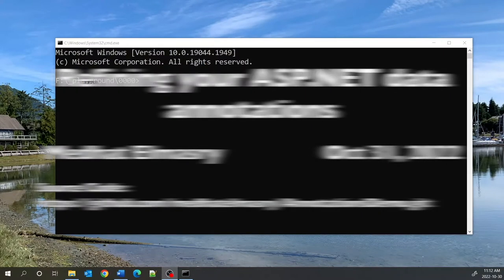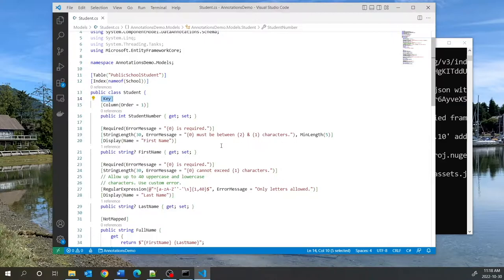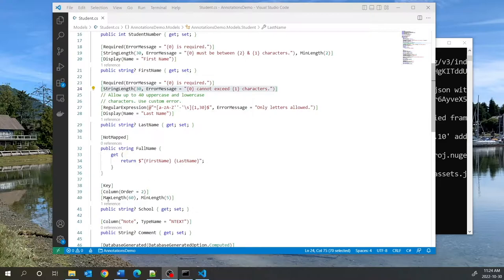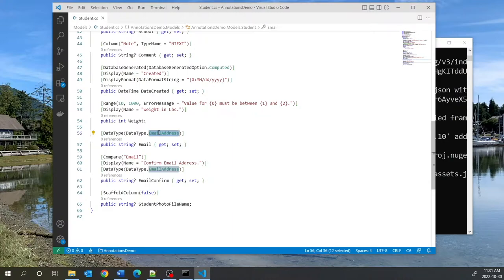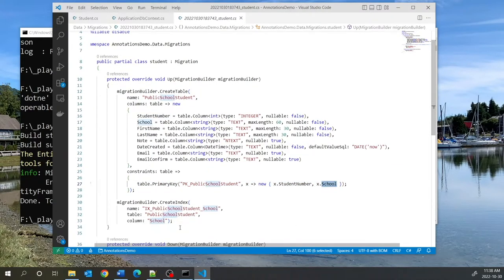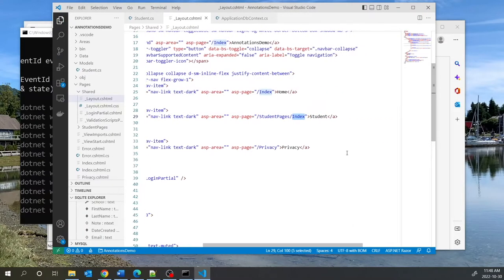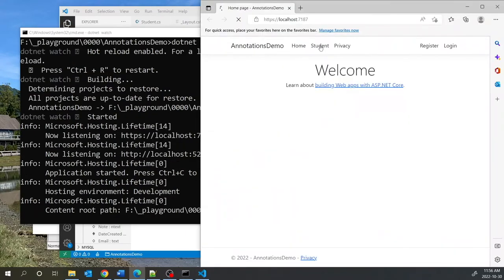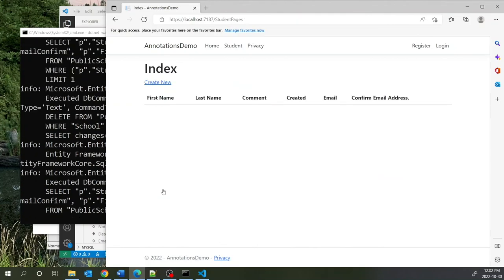Refining your ASP.NET data annotations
In this tutorial, we will learn some of the most important data annotations that are used when modeling a simple class in ASP.NET. Some of these annotations pertain to validations, others pertain to database related schemas and constraints, and yet others pertain to data formatting. Although all these concepts work for both ASP.NET MVC and Razor Pages, we will be using Razor Pages. The demos work in Windows, iOS or Linux.